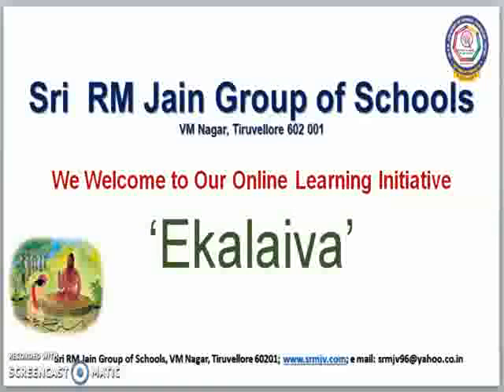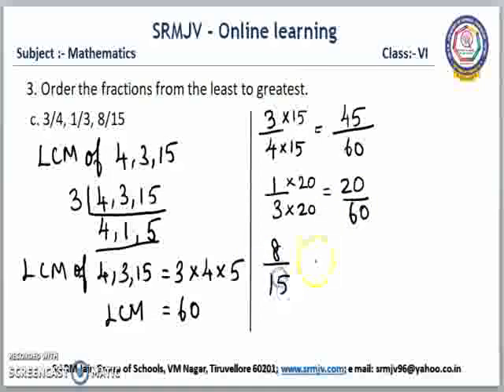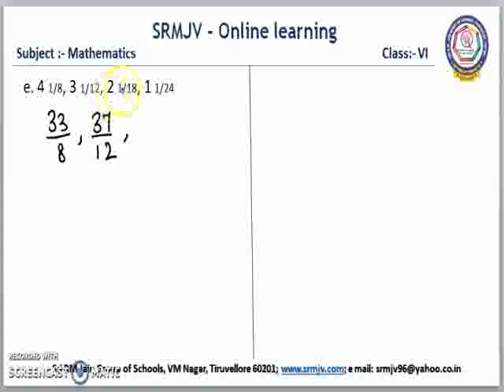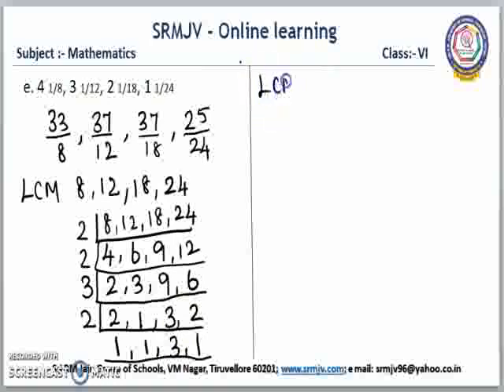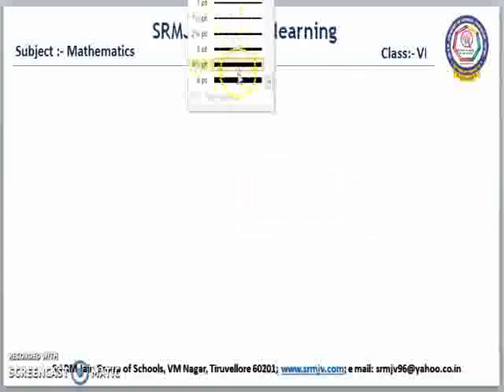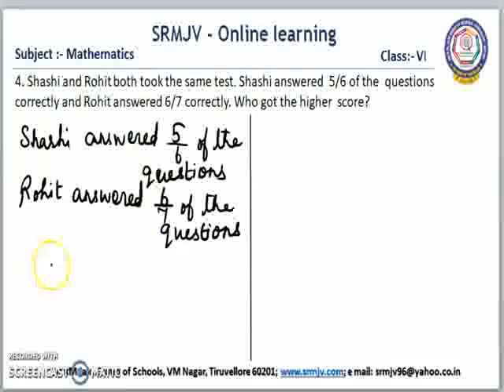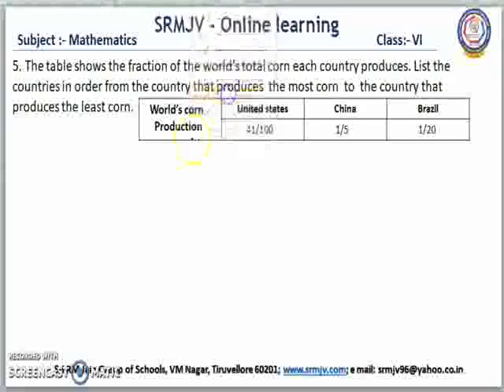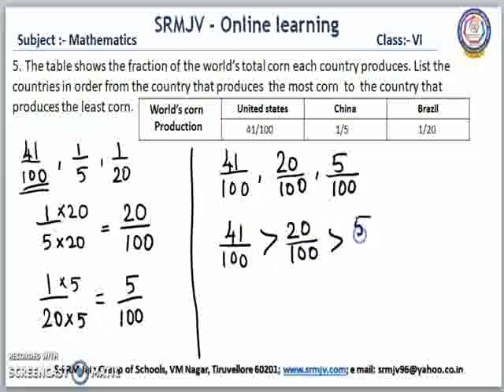CBSE - CLASS VI - MATHS - FRACTION EX:5G Q.NO. 3 to 5